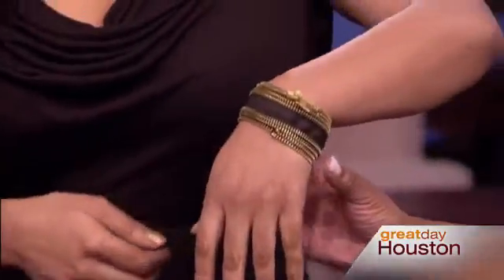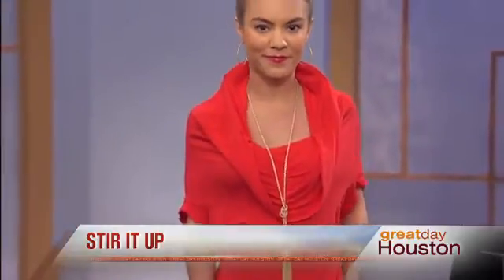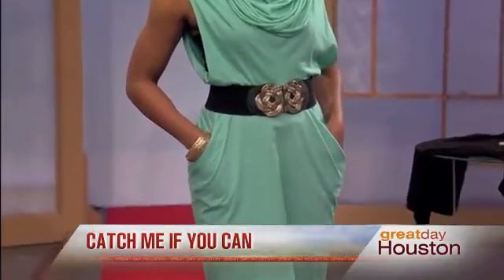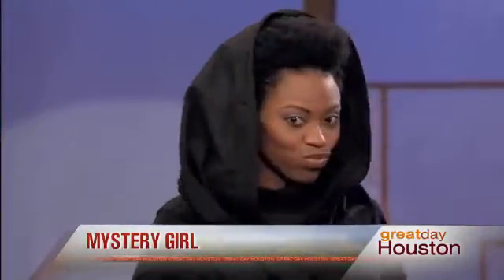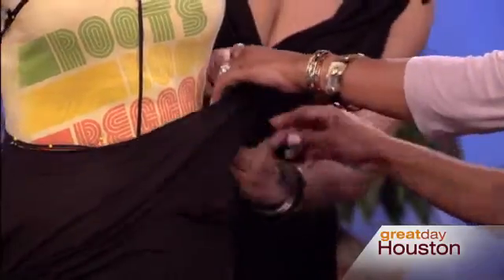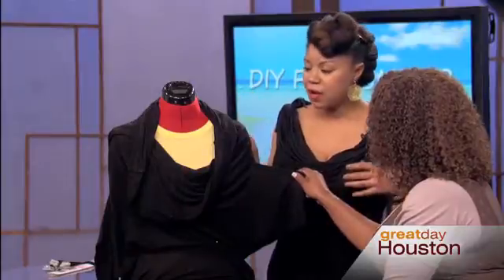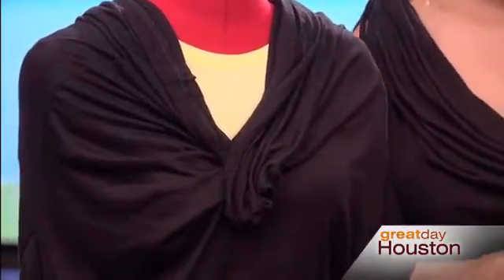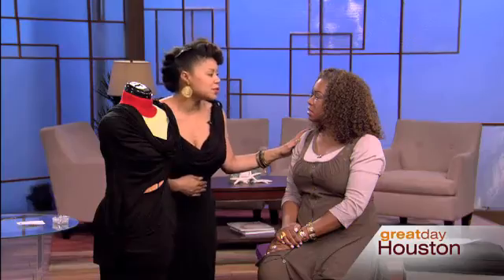Tamika Fletcher's Segment on Great Day Houston: DIY T-Shirt Dresses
Houston, TX- There's a particular dress for sale in various stores right now that can have a pretty hefty price tag, unless you know how to do-it-yourself. DIY diva Tamika Fletcher teaches us the simple steps to make these elegant styles.

For more information about Tamika Fletcher's Natural DIY please visit